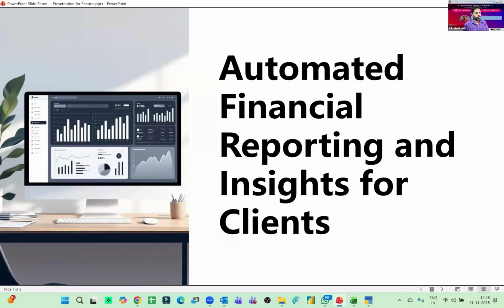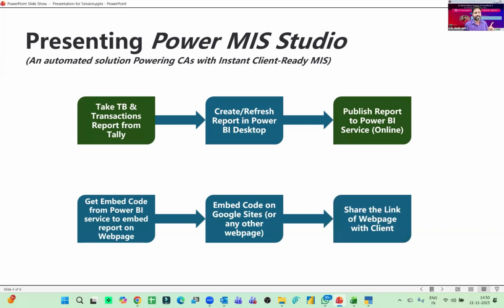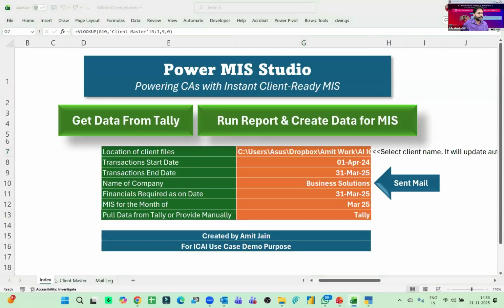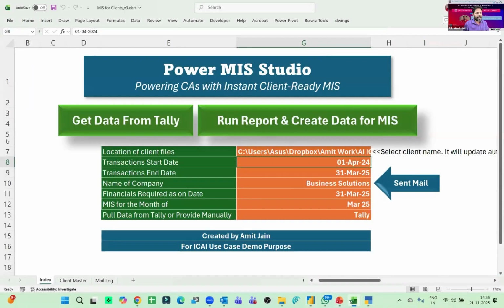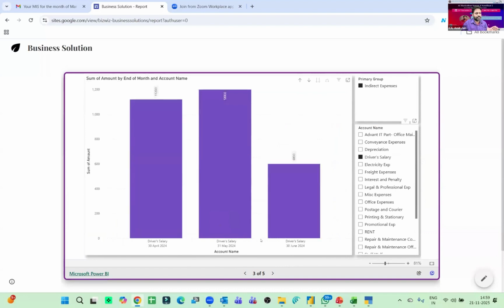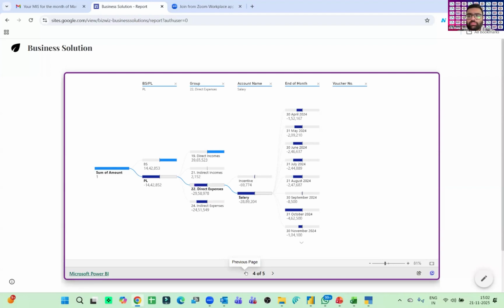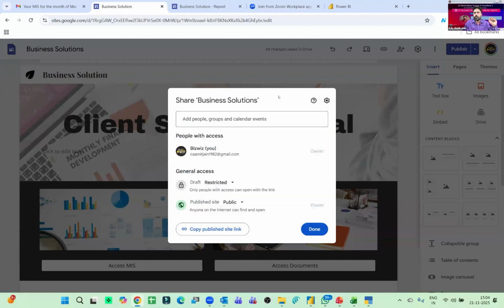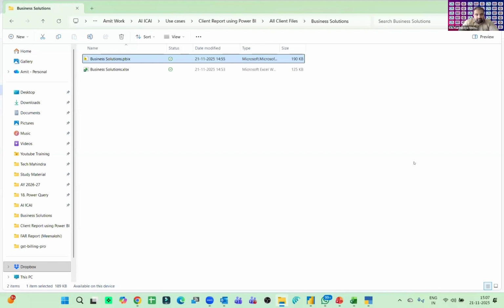AI Hackathon S4 SF2 UC3 - Automated Financial Reporting & Insights - CA. Amit Jain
🚀 Welcome to AI Hackathon Season 4 – Semi Final 2